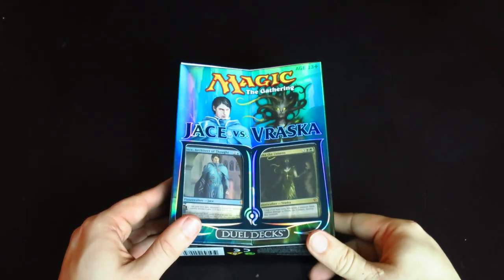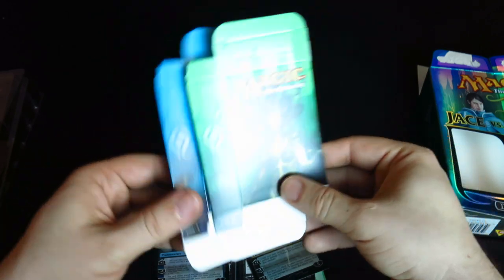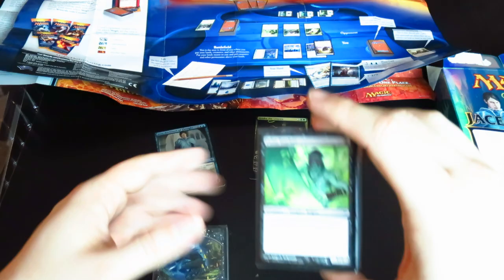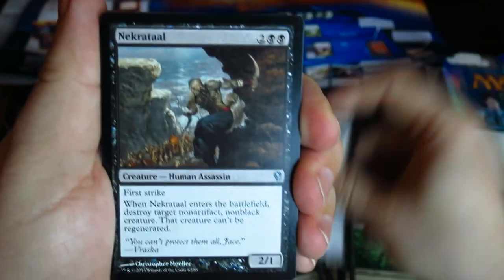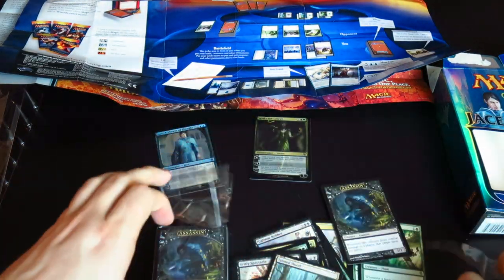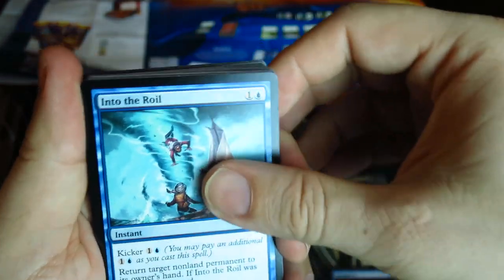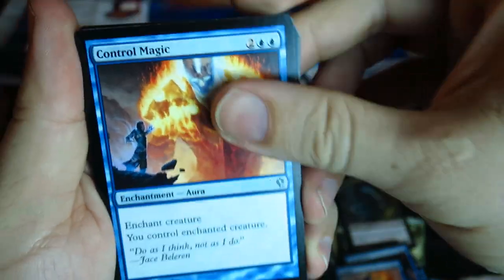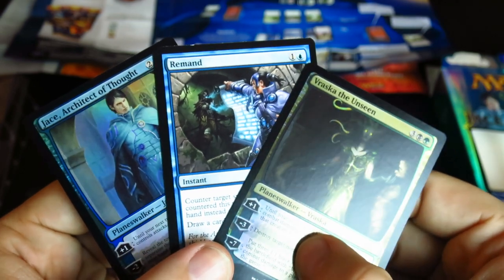Jace v. Vraska opening